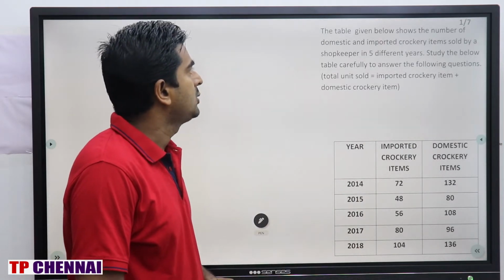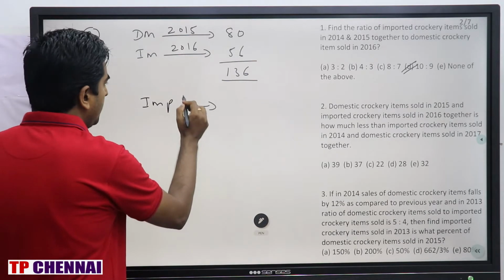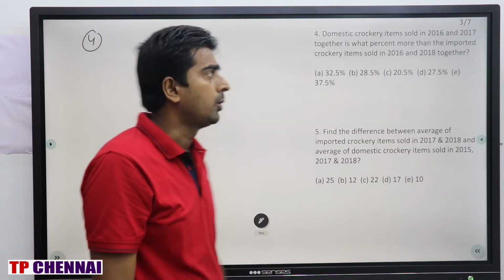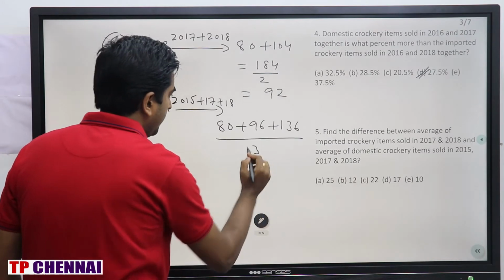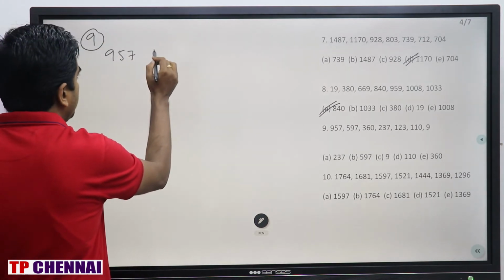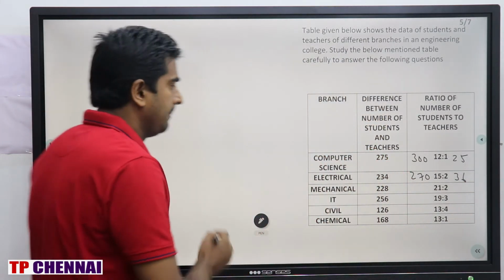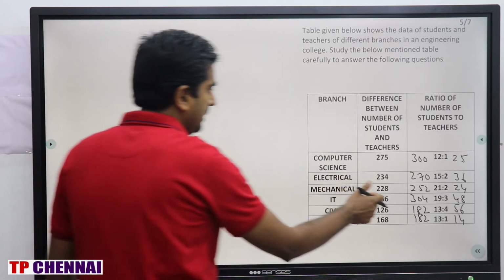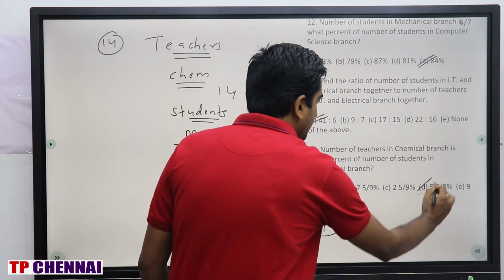TARGET IBPS RRB || NIACL 2018 PRILIMS PAPER- PART -2 || MEMORY BASED QUESTIONS || BY AVINASH SIR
TARGET IBPS RRB || CLERKS AND PO || NIACL 2018 PRILIMS PAPER- PART 2 || MEMORY BASED QUESTIONS  || BY AVINASH SIR